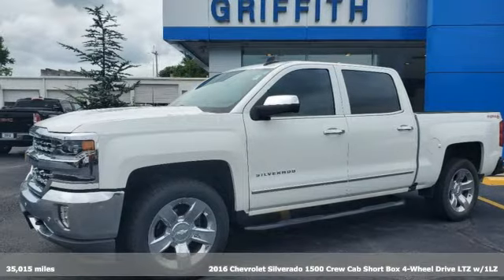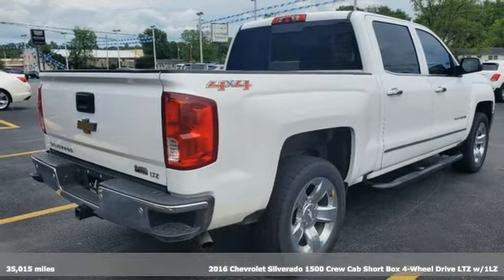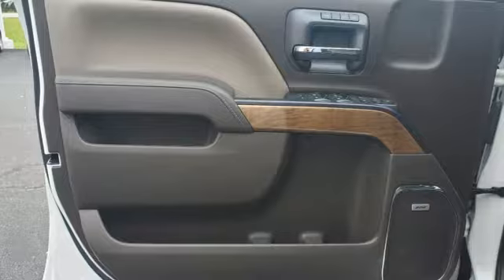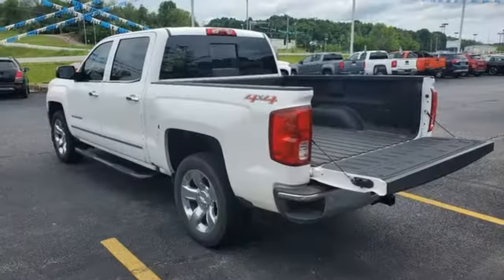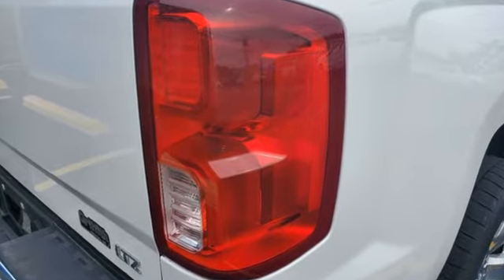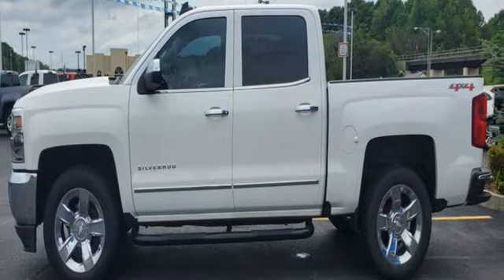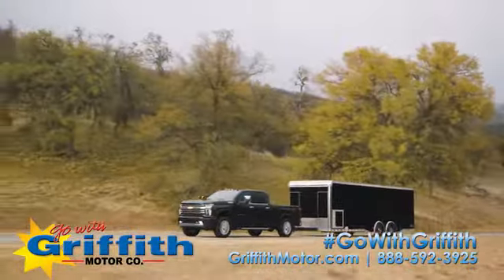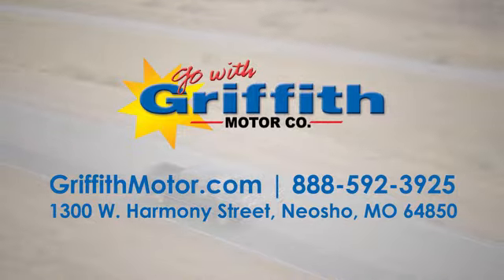2016 Chevrolet Silverado 1500 Neosho, MO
Year: 2016
Make: Chevrolet
Model: Silverado 1500
Trim: LTZ 4x4 4dr Crew Cab 5.8 ft. SB
Engine: 5.3L V8
Transmission: Automatic 8-Speed
Color: Off White
Interior: Tan
Mileage: 35015
Stock #: 79050A
VIN: 3GCUKSEC0GG134667

Go With Griffith!

Griffith Motor Company is not only 85 years old, but we have been owned by the same family for that entire 85 years. Jerry Griffith, current owner, is the grandson of the original Griffith Motor Company owner, Homer Griffith.

Our location and look may have changed over the years, but our business plan is the same. Treating people right is our number one priority.
Address:
1300 W. Harmony Street
Neosho, MO 64850